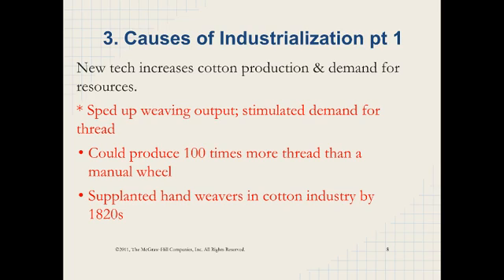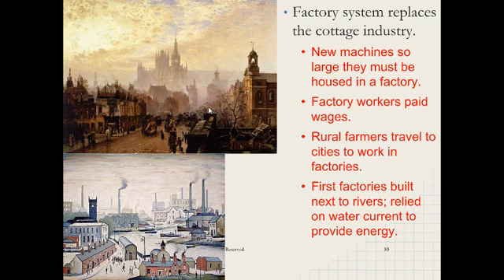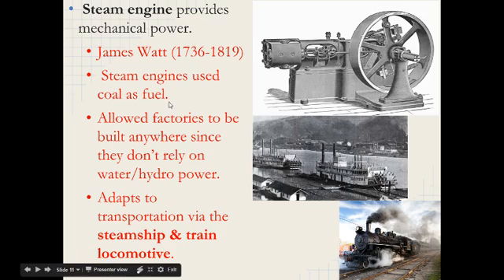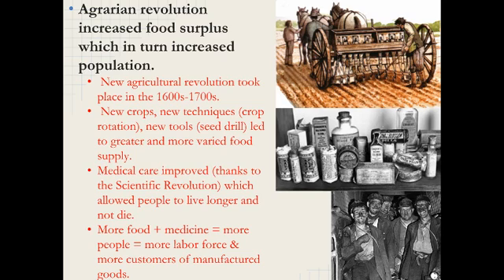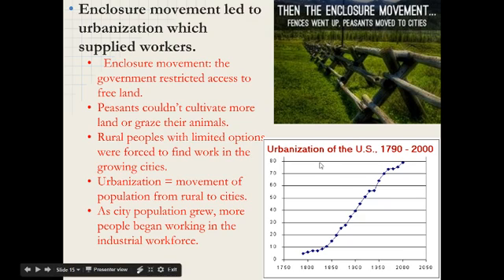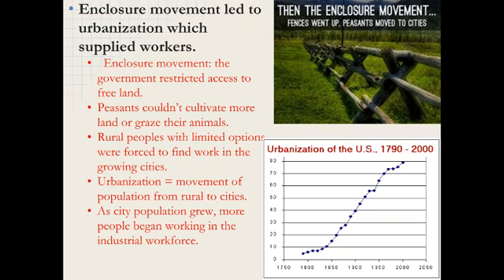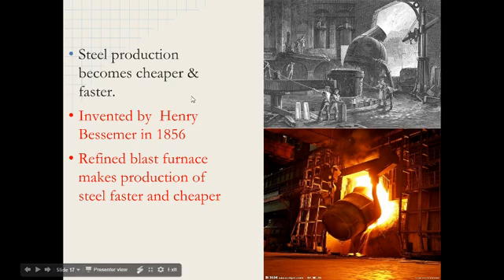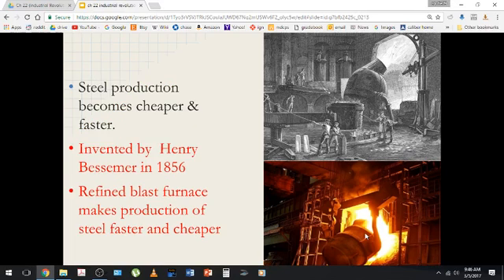WHAP Ch 22 lecture pt 2 - Causes of Industrialization